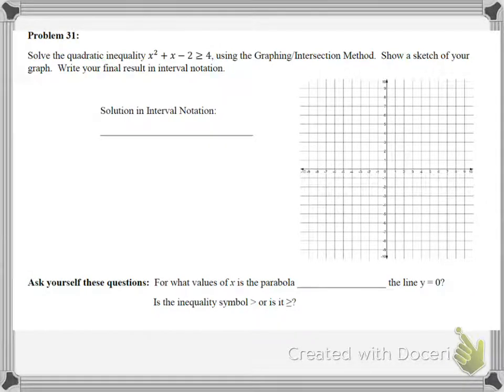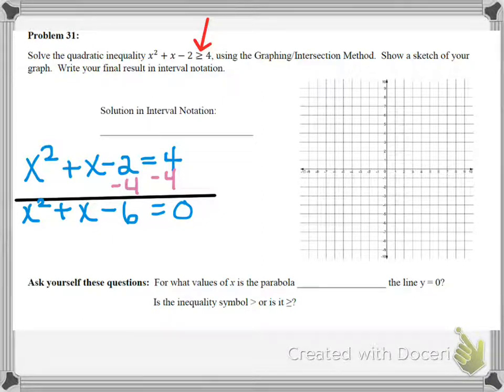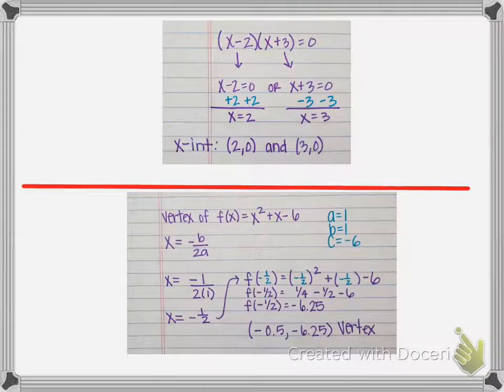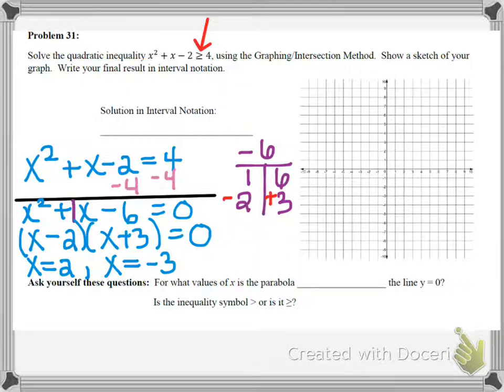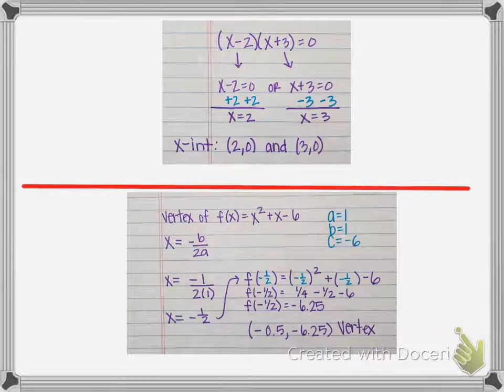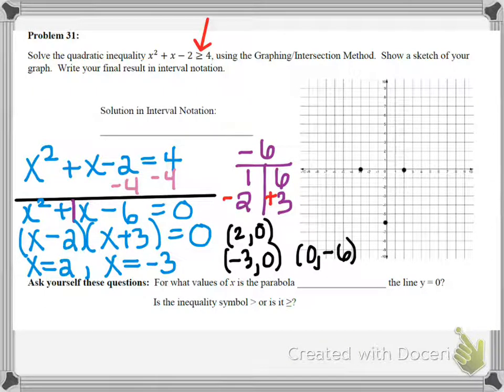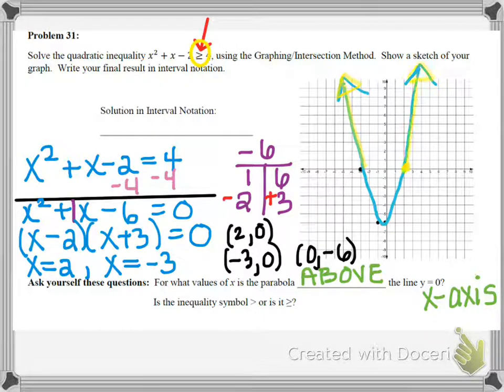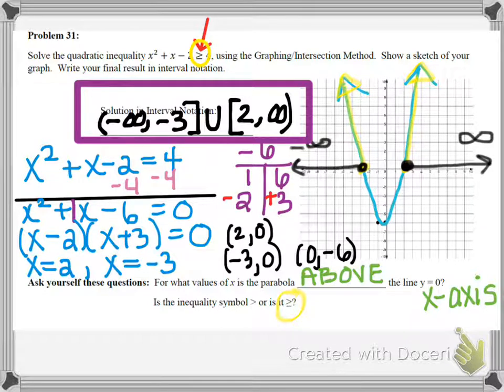Solving Quadratic Inequalities (prob. 31)